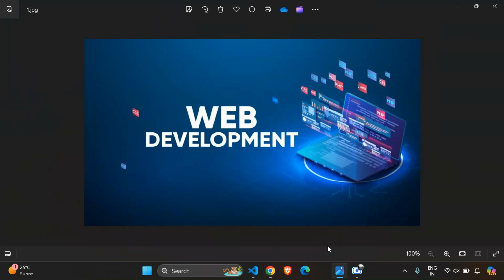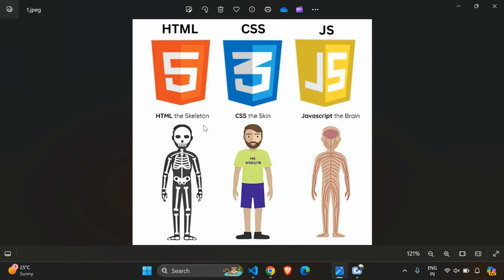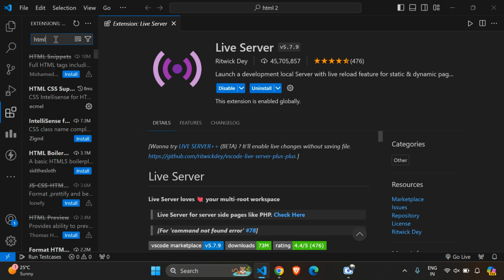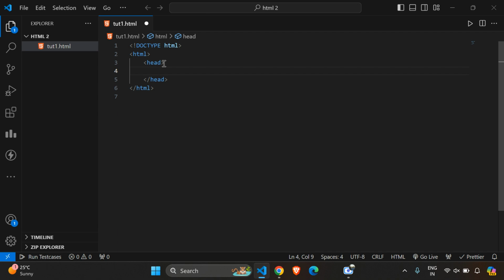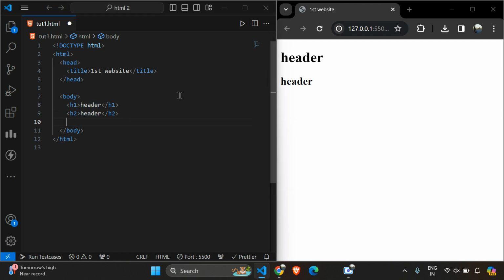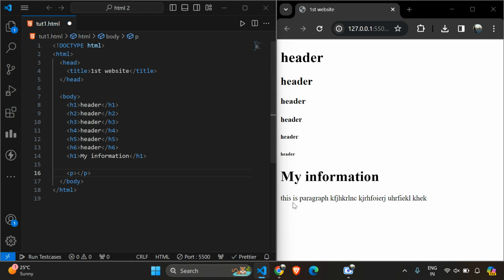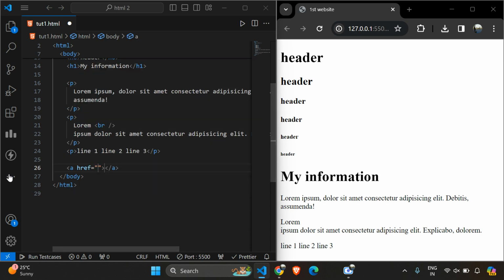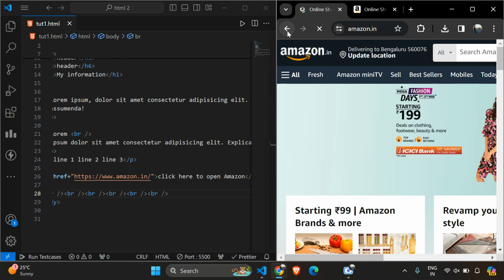Basic HTML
1. What is web development?
2. Installing extension
3. Structure of HTML document
4. Basic & most used tags
5. Text Formatting Elements